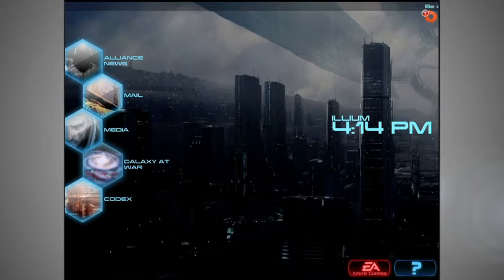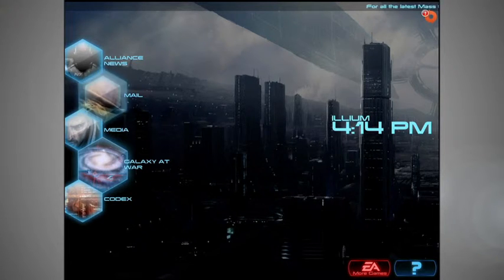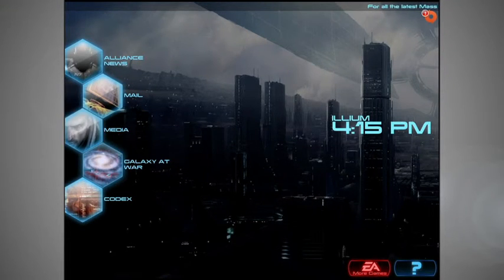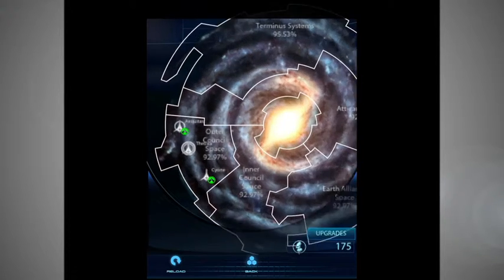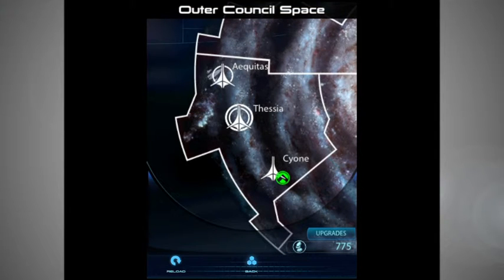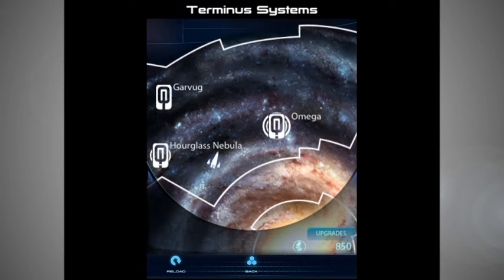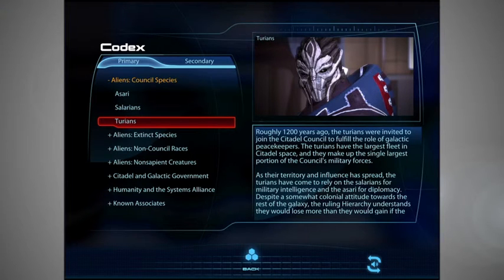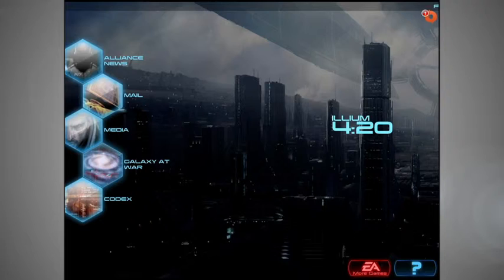Mass Effect 3 DataPad App - Demo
Cooper and Lorenzo walk us through the new Mass Effect 3 datapad app for IOS.